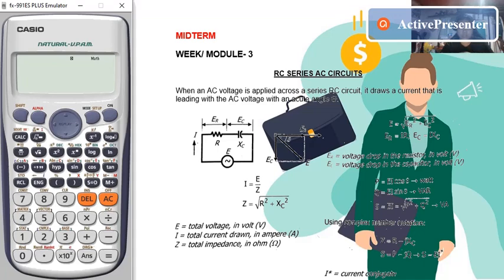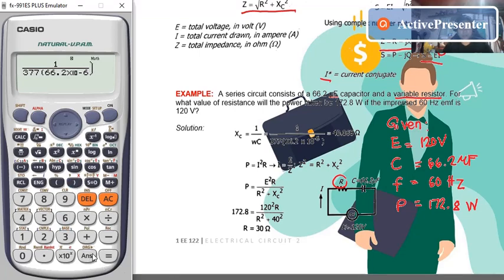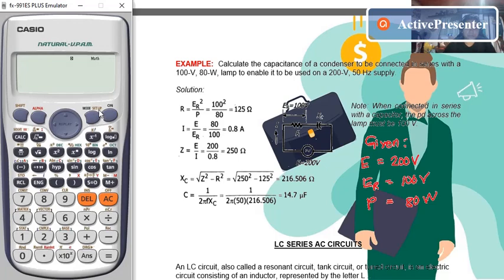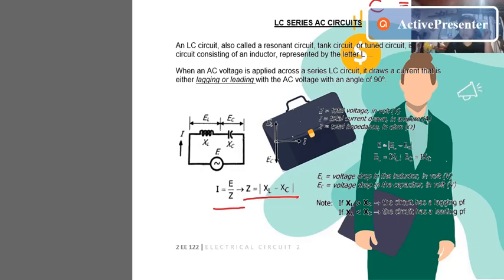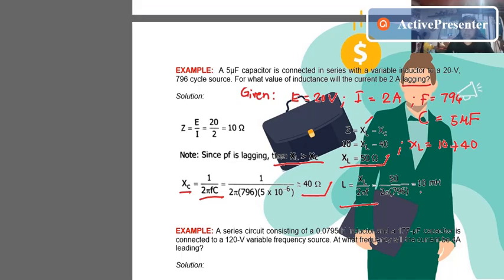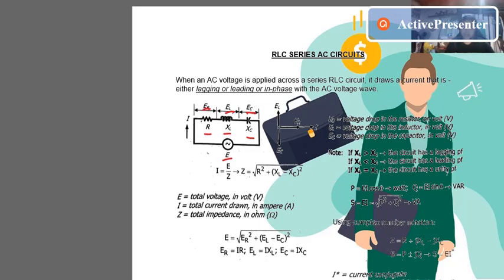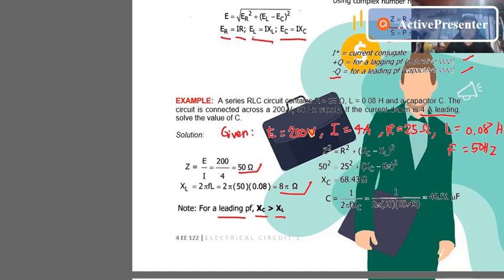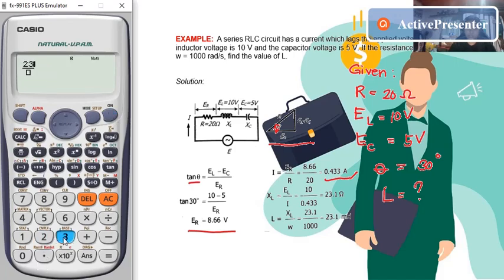WEEK/MODULE 3- EE 122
Topic: RC Series AC Circuits
            LC Series AC Circuits
            RLC Series AC Circuits